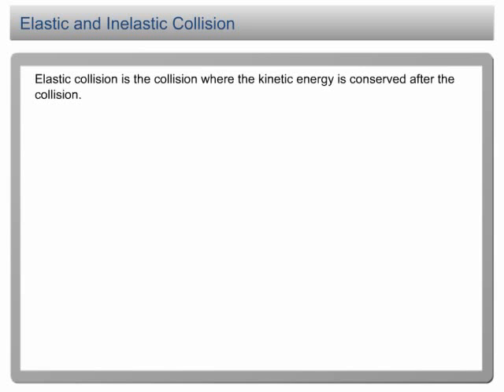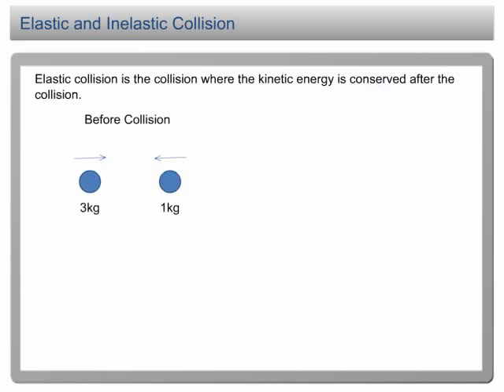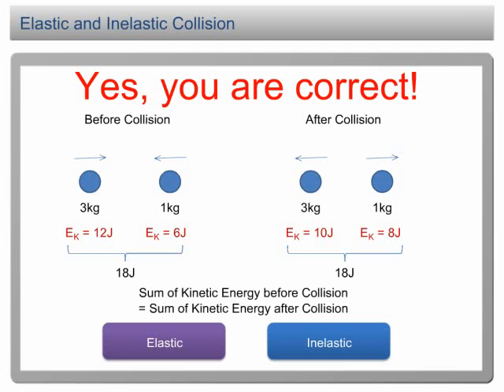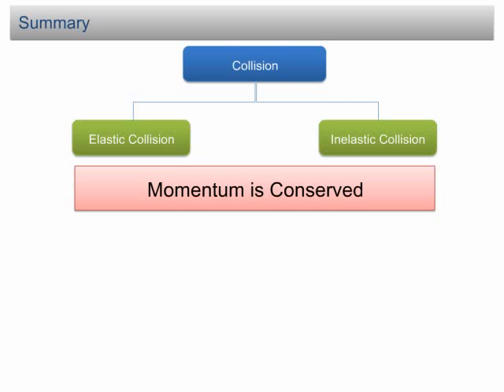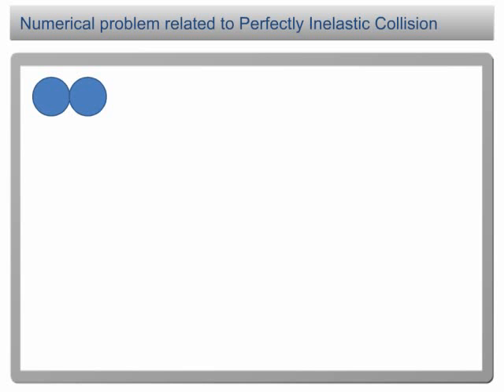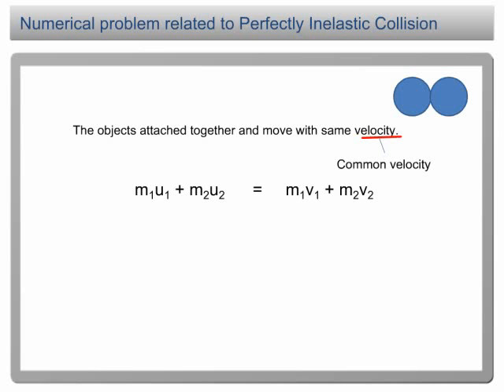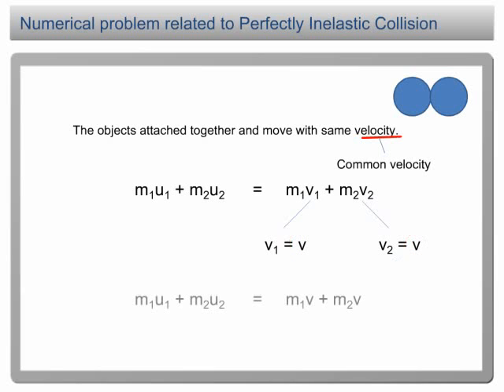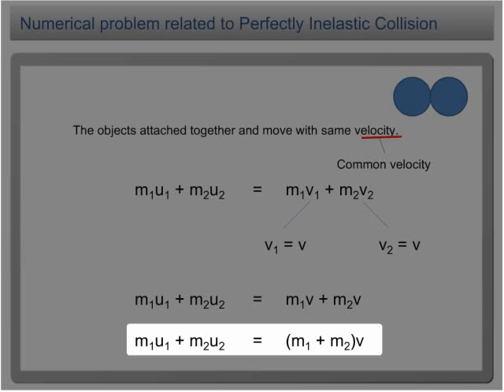Elastic and Inelastic Collision | Force and Motion | Physics